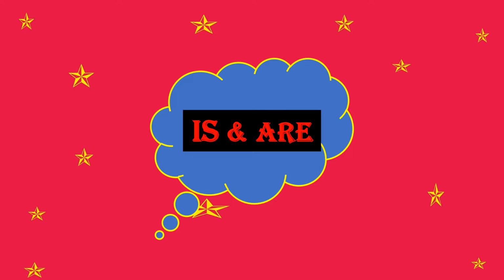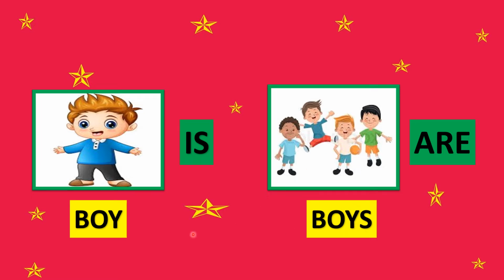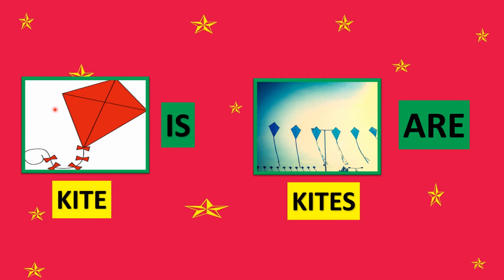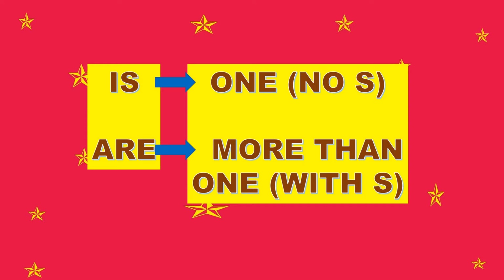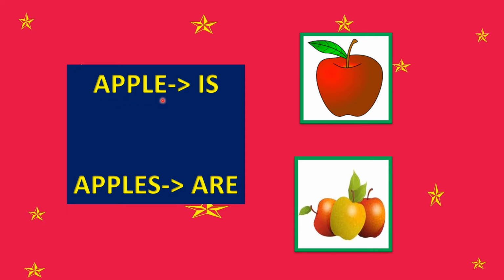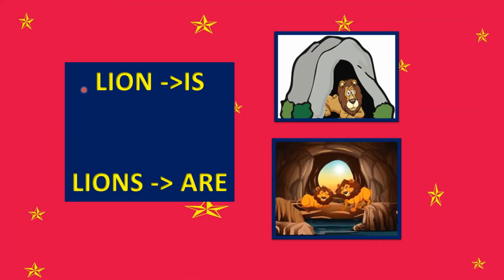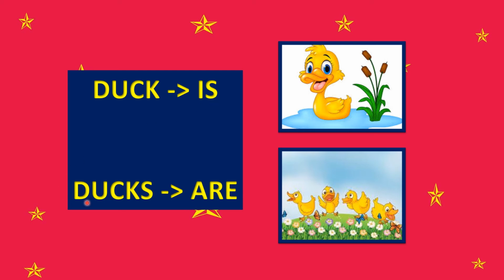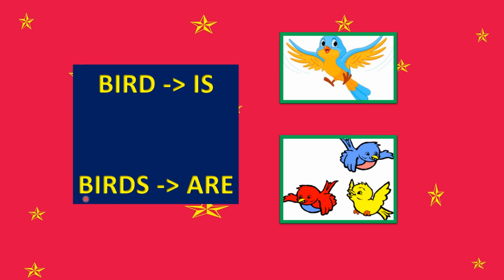Erudite 10th June 20, JKG English II by Kunung Miss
Topic- Is & Are
Explanation